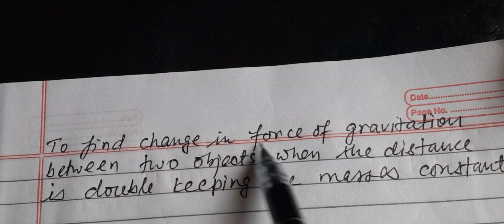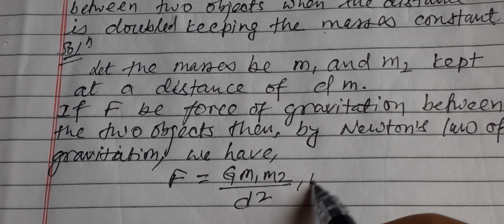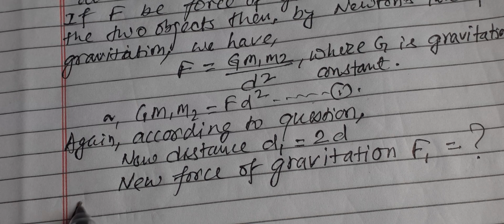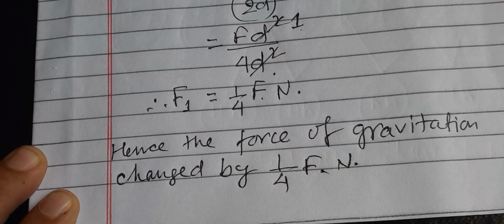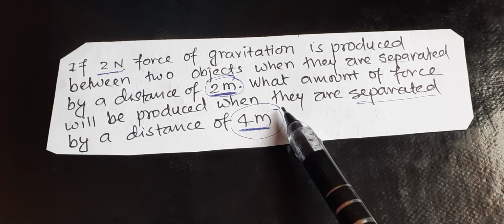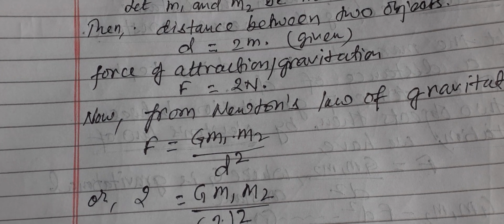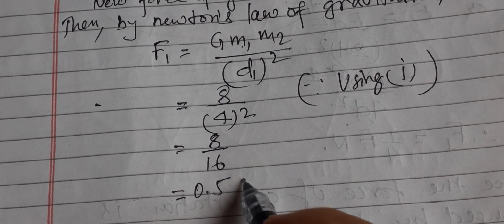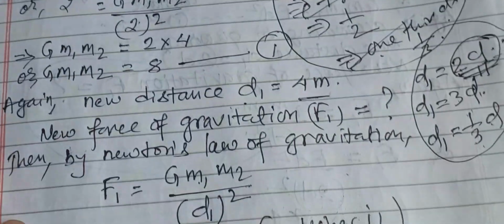Calculation of force of gravitation(part 1)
This video is design for SEE preparing students. During  the lockdown period  they can revise the numerical problem with the help of this video. The problem is related to unit I of comp. Sc. The video contain method to calculate change in force of gravitation  when the distance between the two objects  keeping the masses constant.  I hope the video will help the needy students.